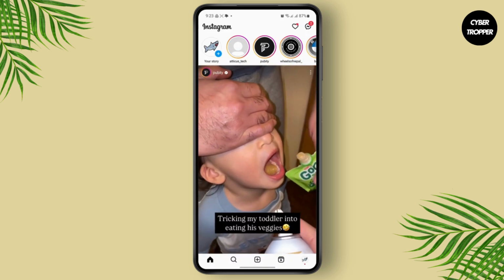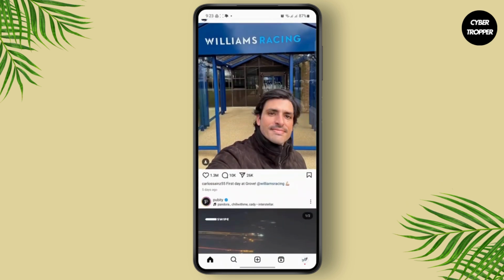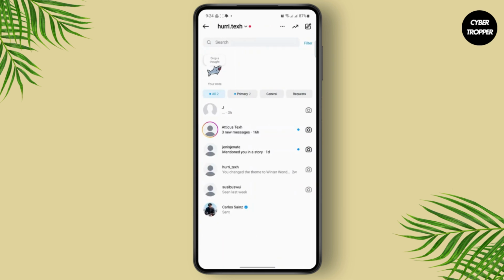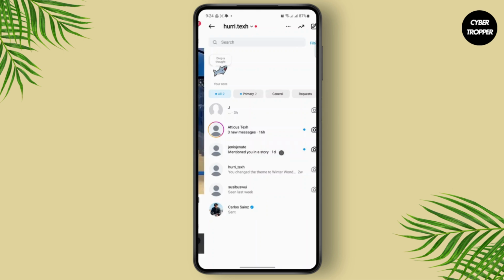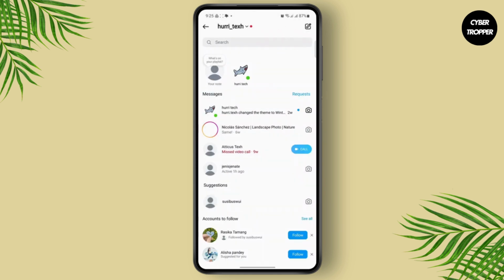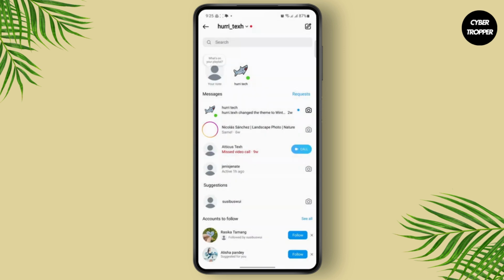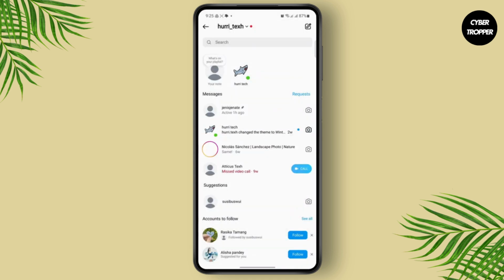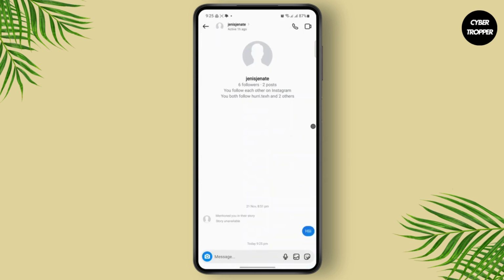How to Pin Chats on Instagram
Learn how to pin chats on Instagram and keep your important conversations at the top in this step-by-step tutorial. Whether you want to organize your Instagram DMs or make the most of the Instagram pin feature, this guide has you covered!

In this video, you'll discover how to pin chats on Instagram easily. You'll also learn how to manage Instagram chats and organize your DMs using the pinning feature.

Timestamps:
0:00 Introduction
0:15 Step 1: Accessing Your Instagram Chats
0:45 Step 2: Pinning a Chat